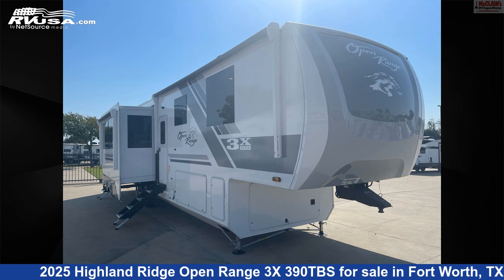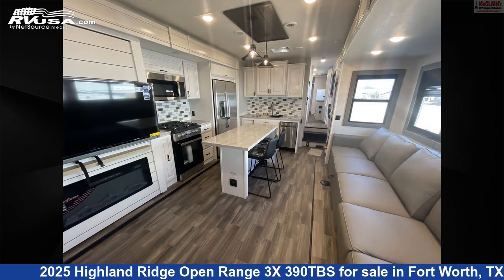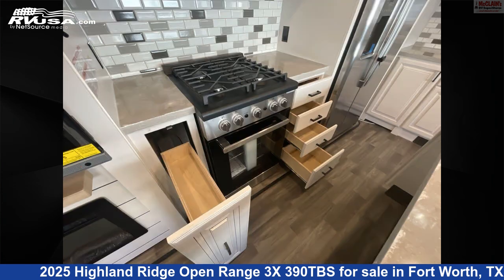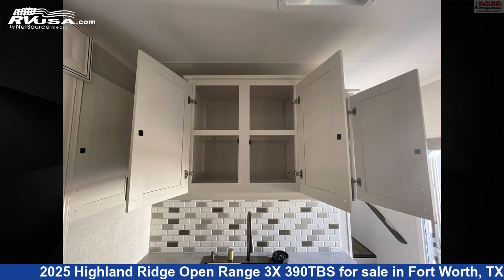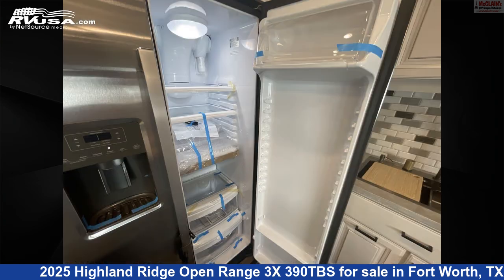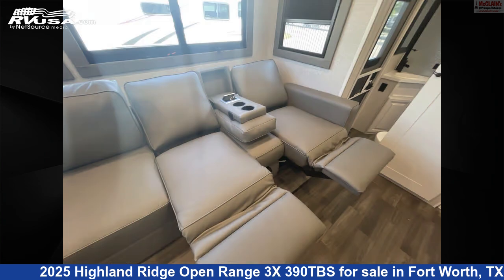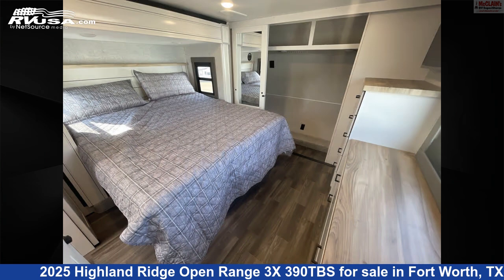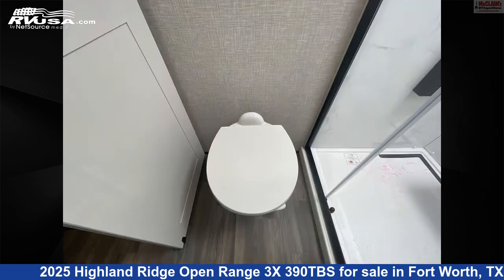Phenomenal 2025 Highland Ridge Open Range 3X Fifth Wheel RV For Sale in Fort Worth, TX | RVUSA.com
This 2025 Highland Ridge Open Range 3X 390TBS is a Fifth Wheel RV. It is located in Fort Worth, TX 76140 and is offered for sale by McClain's RV Fort Worth. This New Highland Ridge Is 43' 7" in length and features sleeps 7, Refrigerator, Microwave, External Shower, LP Detector, TV, Leveling Jacks, Skylight, Carbon Monoxide detector, Awning, Spare Tire Kit, and 91 gal fresh water capacity.The unloaded weight of this 2025 Highland Ridge Open Range 3X 390TBS is 14565 lbs.